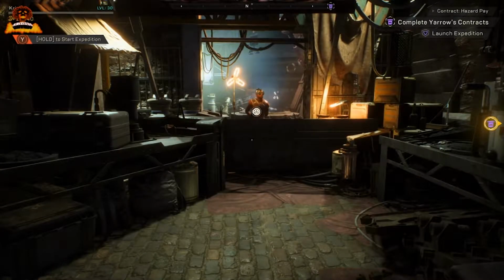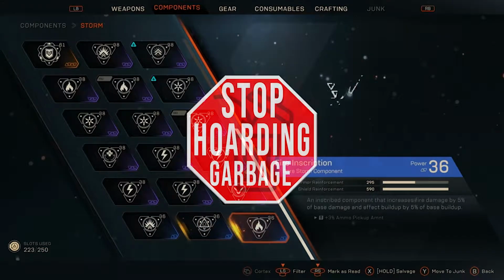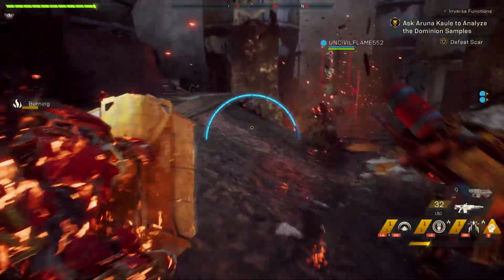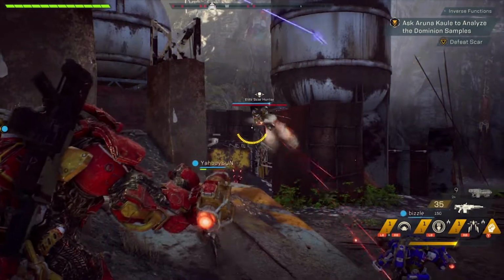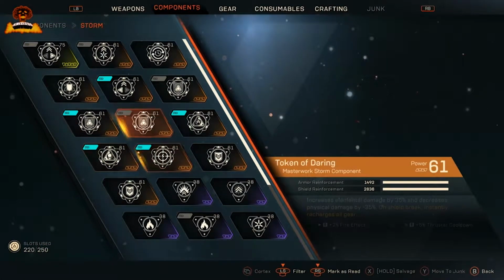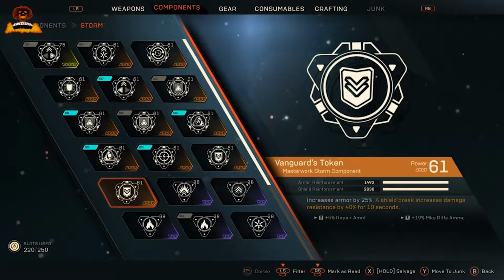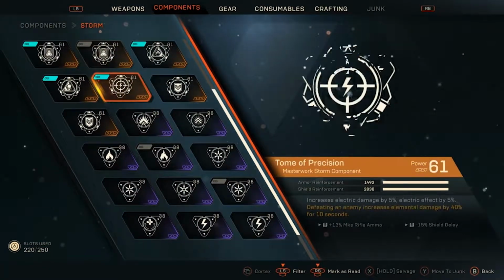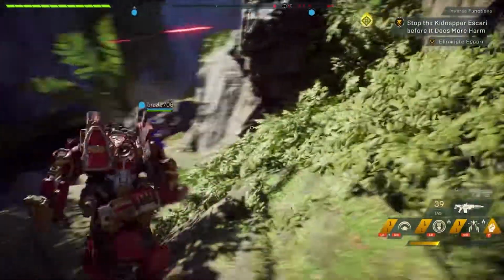Anthem ► How to Stop Hoarding Garbage Components - Inventory Management - Pt.2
This Anthem video will guide you on how to stop hoarding garbage components. This is some of my inventory management techniques on how to clean up your full inventory.

My tutorials are free and will always be.
My Beastly PC:
Power Supply
CPU Water Cooler
Desktop Case
Graphics Card - XFX Radeon RX 470
Desk LED's
GOOGLE+: Kriziz20
XBL: Kriziz20
PS4: E3Kriziz
*some video templates made by myself, Maclobuzz, or AsphyxEvents